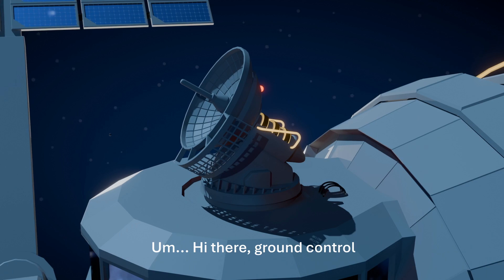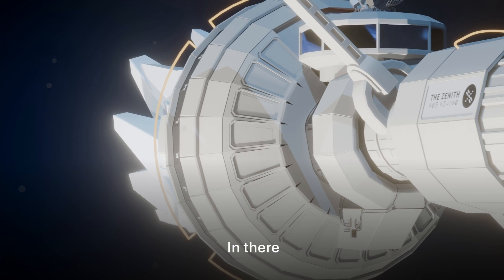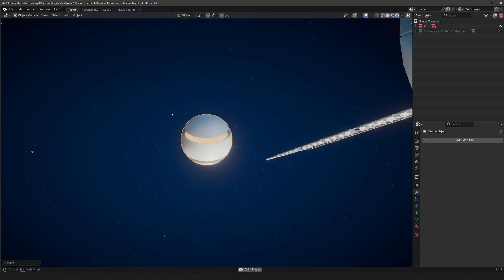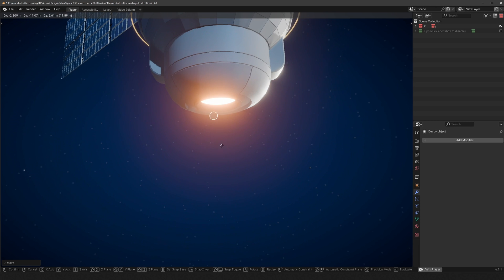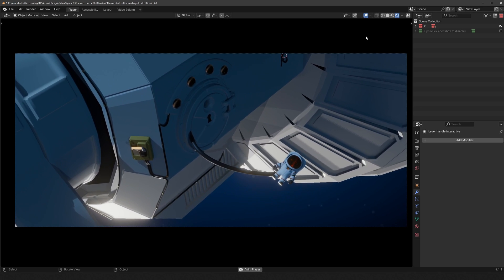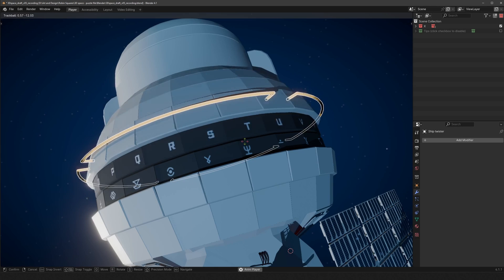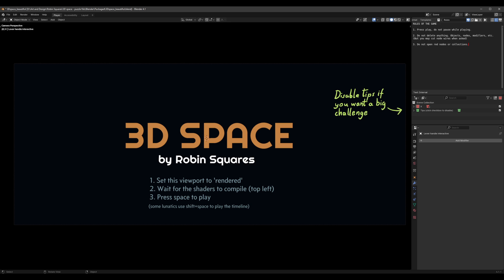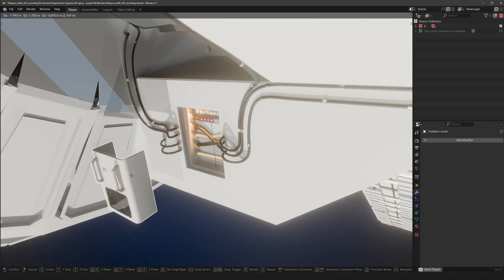I've made the world's first Blender puzzle game (I think)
Some handy tips:
- When you turn on rendered view and wait for materials to compile, the number often freezes until you move the viewport around slightly.

- Tips are on by default. There's a reason for this. Turn them off only if you are very experienced with Blender.

- There's a workspace along the top called "Accessibility." In here you can choose colors and brightness that work for your vision.

- You can't click on most objects in the game. Therefore, it's a little hard to orient yourself like you usually do. I recommend turning on "Lock to 3D cursor" in the "N" panel of the viewport. Then you can Shift+Right click to place the cursor anywhere and pivot around that.
Otherwise, remember that 'period' on the num-pad centers on an object.

- You can't use transform gizmos in the game, because they don't work while the timeline is playing. Press G to move, R to rotate, and S to scale.

- When rotating something a bit off-axis, it's easier if you press R twice in a row, to active gimbal rotation.

- The game doesn't work while paused. But it's okay to pause to go to the bathroom or something. Just remember to start the timeline again when you come back.